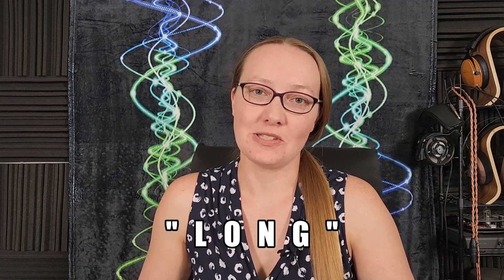What Gear Is My Gear Part 8: Massdrop + Sennheiser HD6XX - Everyone Should Have One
I own the HD6XX in the video.

Timestamps...

00:00 Intro, Pricing, Disclaimer
01:33 Shameless Self Promotion
01:56 More About Pricing
03:23 It Is Essentially An HD650
04:45 Why Have I Kept It?